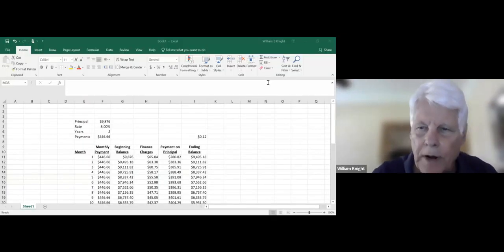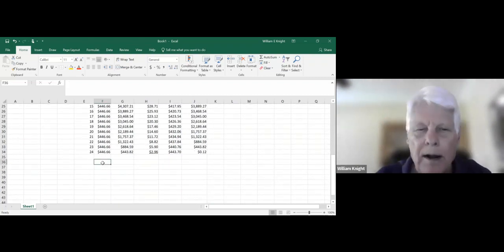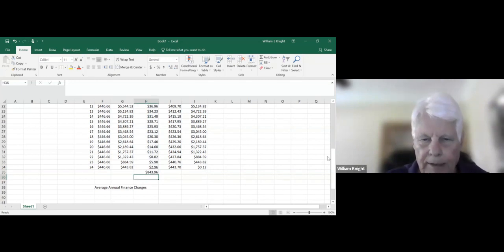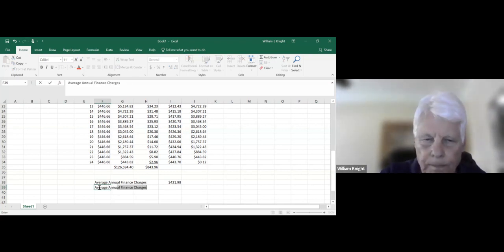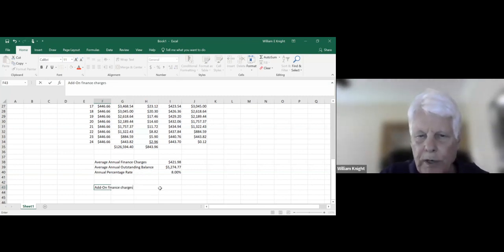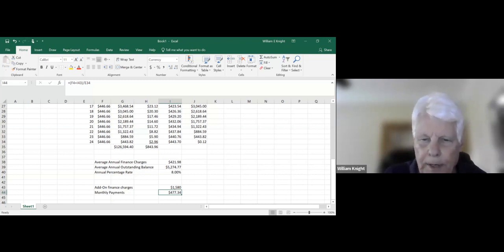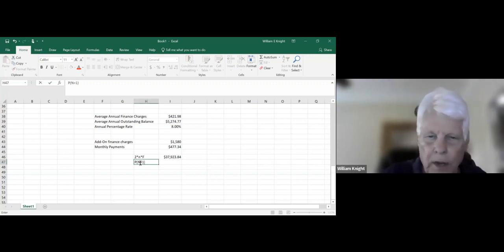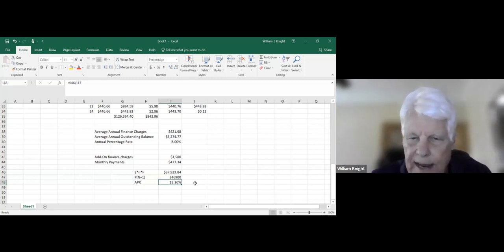Getting Ready for Project 2 (Part 2)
This is a continuation of the previous video -- Getting Ready for Project 2 (Part 1). In that video, we determined what the monthly payments on declining-balance installment loan would be, given a principal and interest rate. In this video, we determine what the APR for the that loan would be. We already know that for a declining-balance loan, the APR will be equal to the quoted rate as long as there are no additional fees (finder's fee, loan origination fee, excessive overcharge fee, etc.). However, we need to confirm that by using the formula: average annual finance charges divided by the average annual outstanding balance.

Additionally, in this video, we compute the monthly payments for the very same loan (i.e., same principal & same interest rate), except that the finance charges are computed using the add-on method. That is, the simple interest formula is used to compute the total interest charges for the loan. That amount is then added to the principal, and that total is divided by the number of installment payments. What you will find is that the monthly installment payment for the add-on loan is greater than that for the declining balance loan. That's because interest charges are based upon the amount originally borrowed -- not the unpaid balance. As a result, as will also be computed, is that the APR for the add-on loan will be greater than the interest rate quoted by the loan officer.